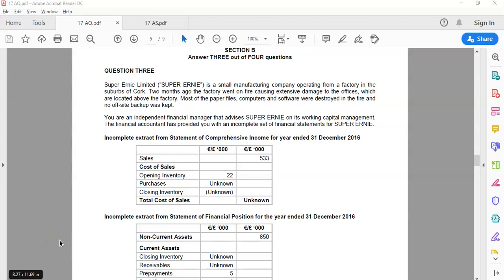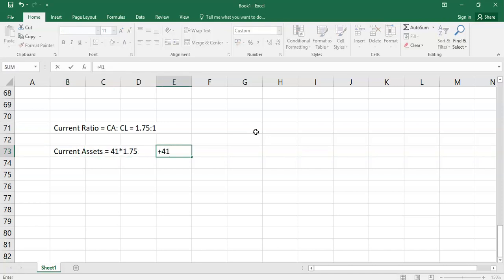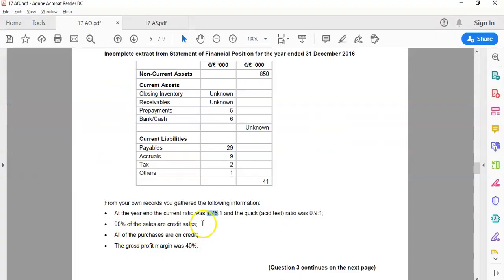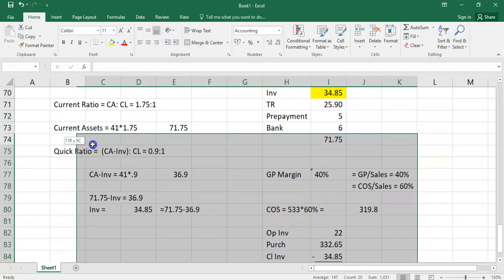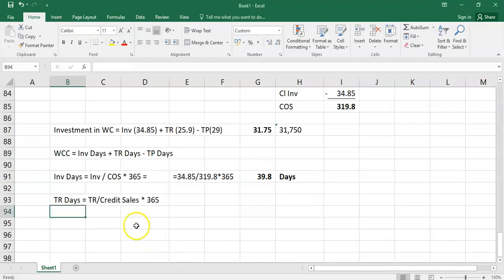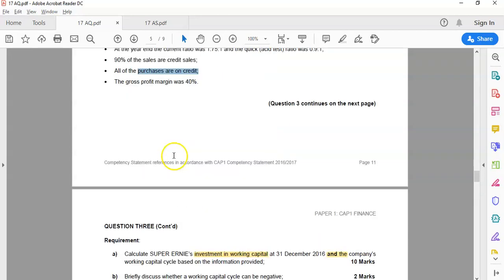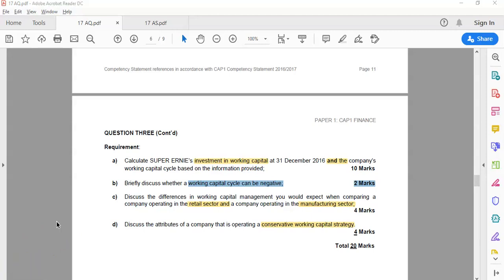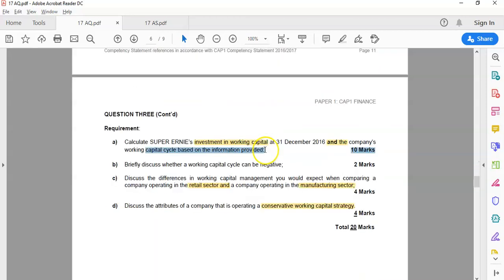Working Capital + Ratios A'17 Q3